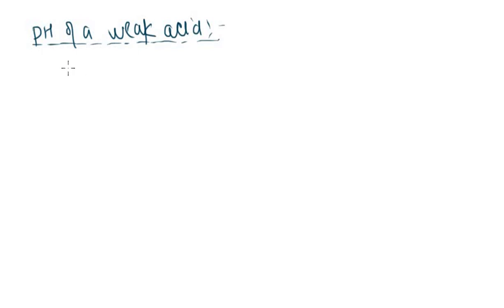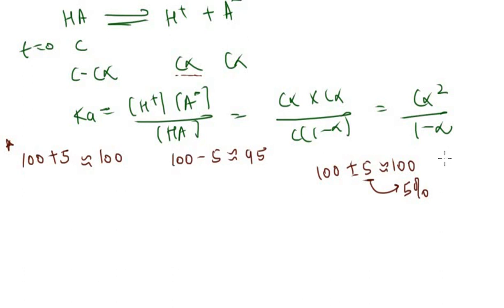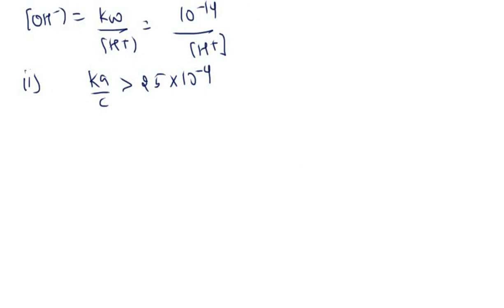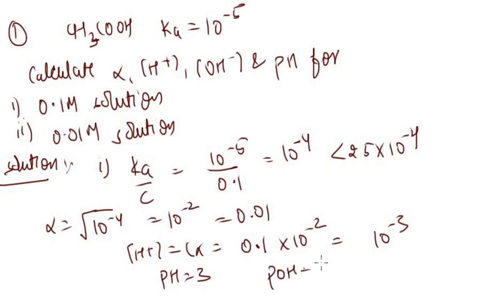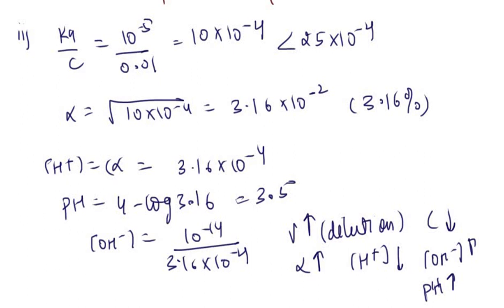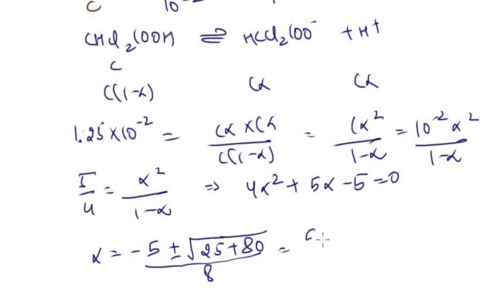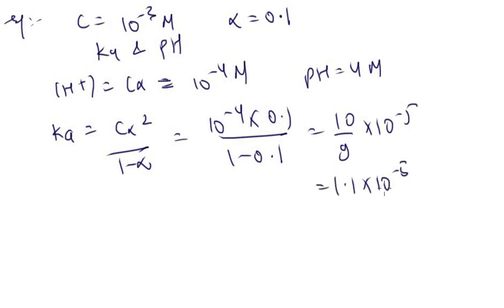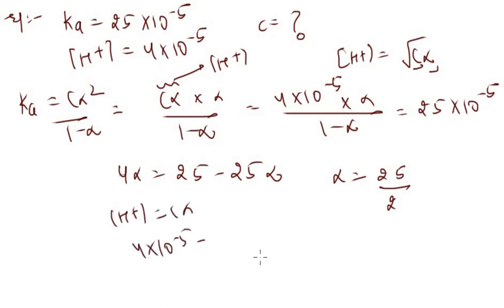pH of weak Acid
Calculation of a pH of a weak acid , which includes the common ion effect .